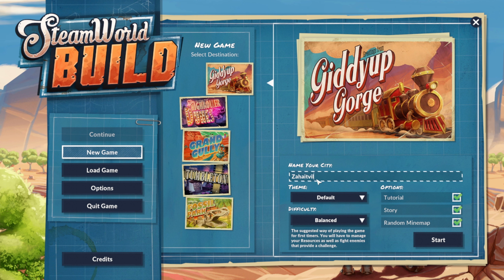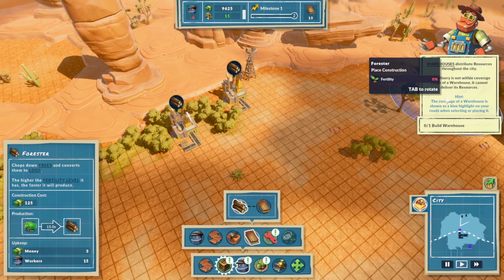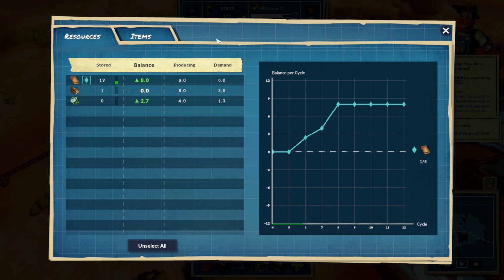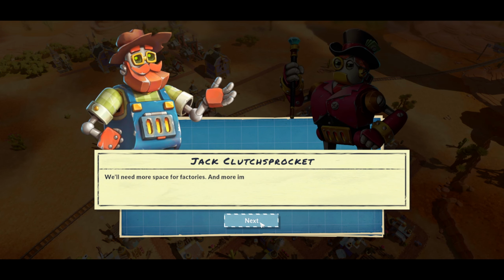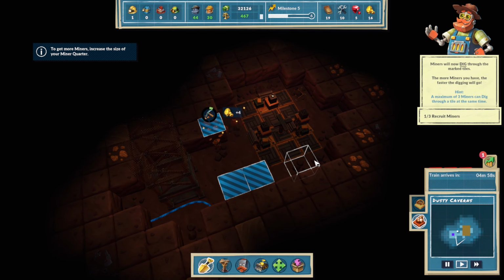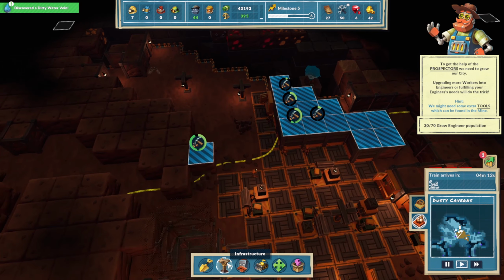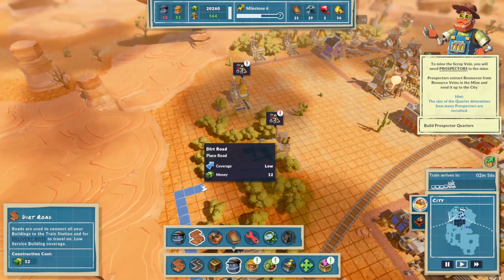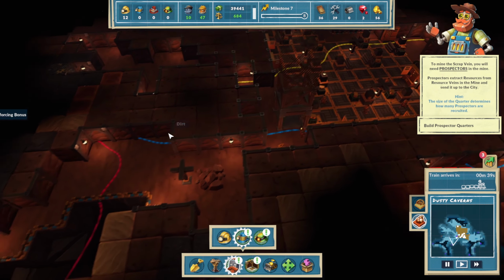The Most Beautiful Colony Builder! - Steam World Build [First Look] - Episode 1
Today we take a first look at a brand new colony building game called Steam World Build. It's the newest steamworld game and you play as a colony of robots planning on excavating the blueprints for a rocket and heading into the stars! In today's first look episode 1 of our Steam World Build series we start off our brand new city and get some wood flowing before heading into the mines for the first time! Come hang out and let's play Steam World Build!

Break ground on a new frontier as the planet dies around you! Dig deep and build wide to excavate long-lost spacefaring technology, while ensuring everyone has the vital water, fuel and creature comforts they need! Do you have what it takes to reach the final frontier?